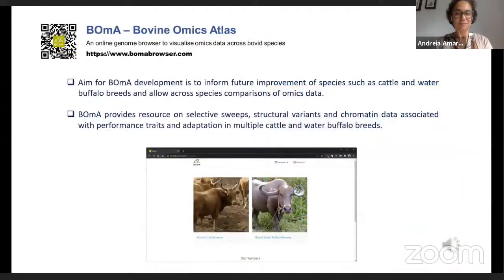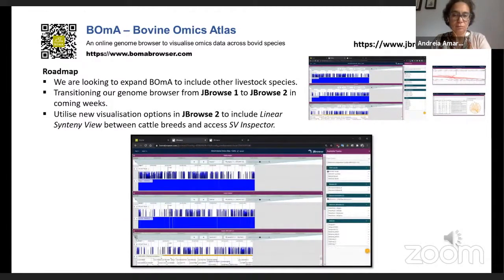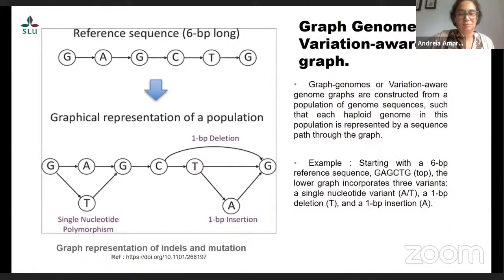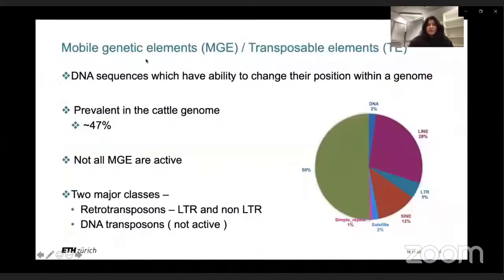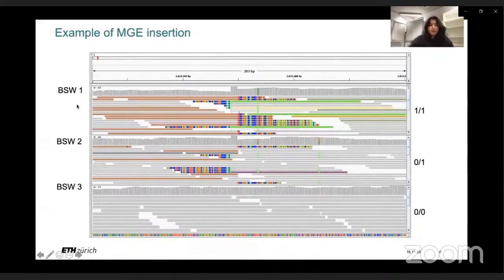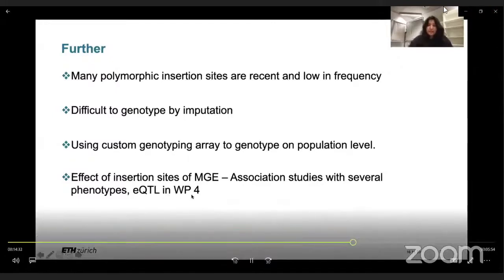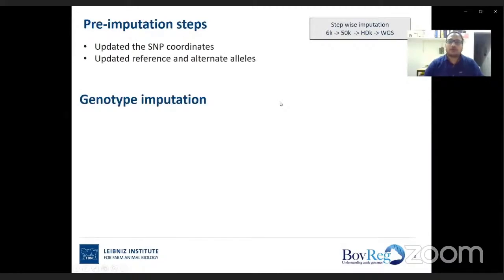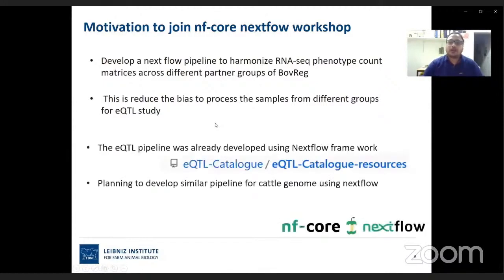Flash talks -Speakers: S. Jayaraman, Manthri B. Kiran, Meenu Bhati & Praveen K. Chitneedi (Day 2_2)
Flash talks presented on day 2:
1- BOmA - Bovine Omics Atlas - Siddharth Jayaraman | The Roslin Institute
2- Structural variations in the cattle genomes - Bala Kiran Manthri | SLU University
3- Detection of Mobile genetic elements insertion sites in Swiss cattle breeds - Meenu Bhati | ETH, Zurich
4- GWA, mQTL and eQTL studies with imputed whole genome variants for BovReg traits - Praveen Krishna  Chitneedi | Leibniz Institute for Farm Animal Biology (FBN)